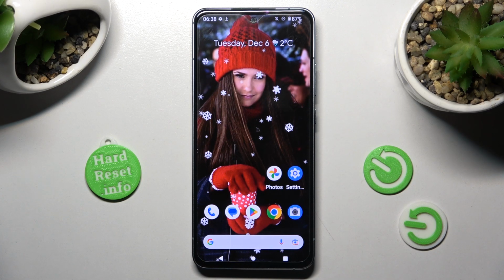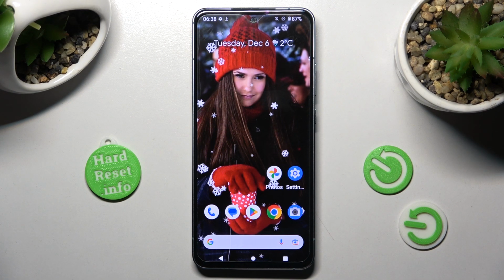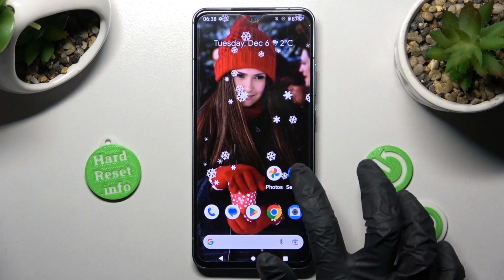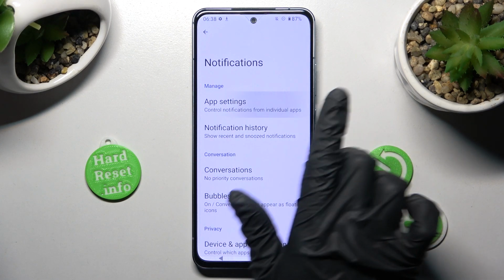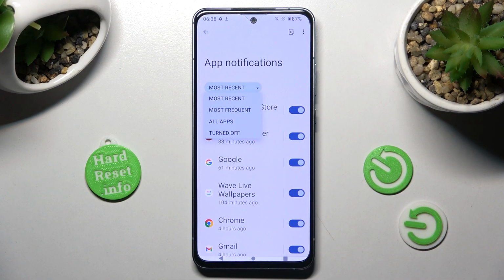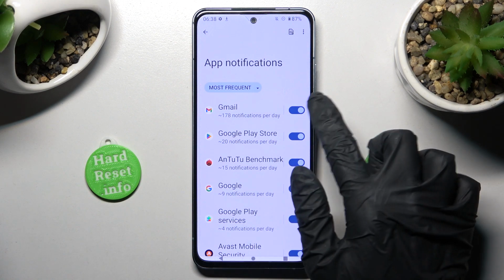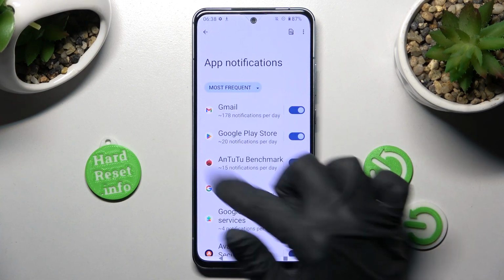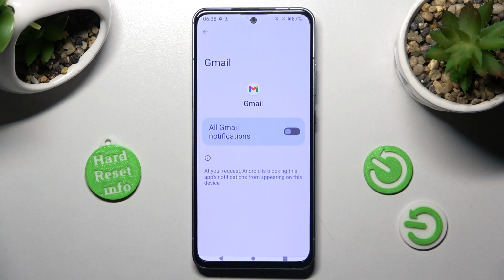How to Manage App Notifications in NOKIA X30 – Turn On / Off Notifications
If you’re wondering how to manage app notifications, then here we are coming to show you how to do it! In this tutorial we would like to share with you the easiest way thanks to which you’ll be able to manage particular app notifications. You’ll be able to decide whether you want to turn tchem on or off. So let’s follow all shown steps and successfully manage app notifications.

How to personalize notifications in NOKIA X30? How to set up notification content I NOKIA X30? How to customize Lock Screen Notifications in NOKIA X30? How to enable notification settings in NOKIA X30? How to manage notifications in NOKIA X30? How to manage app notification in NOKIA X30?